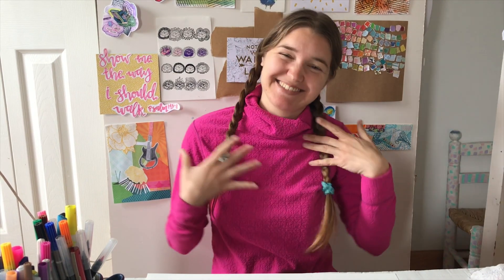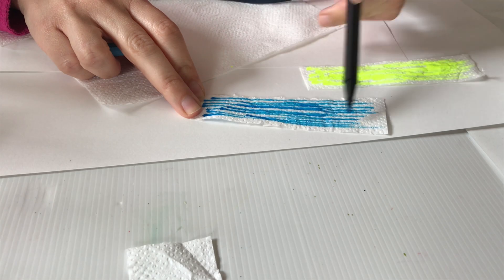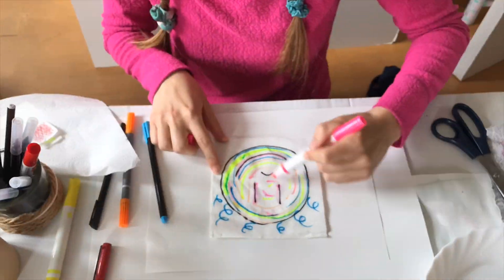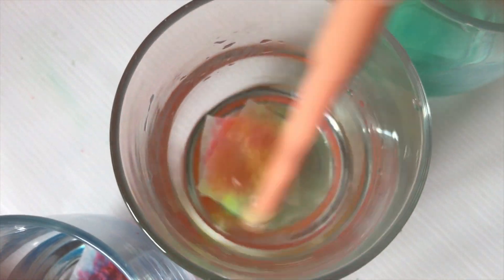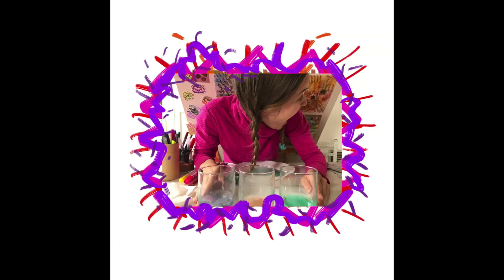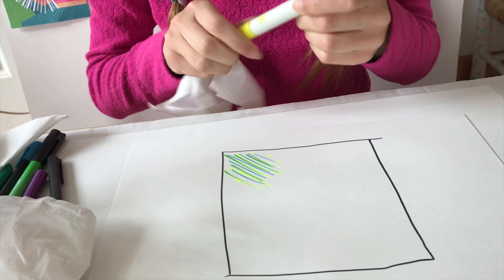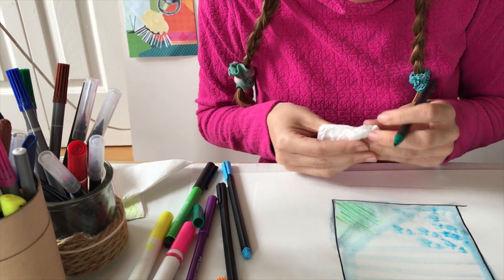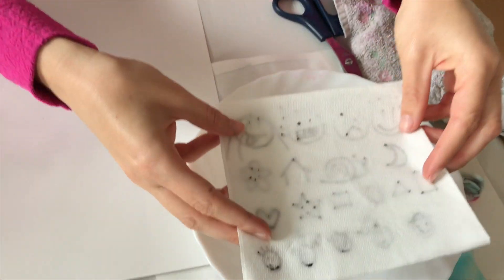markers + water experiment/challenge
Grab some markers, napkins and water and you're all set! (aaaaand a paper)